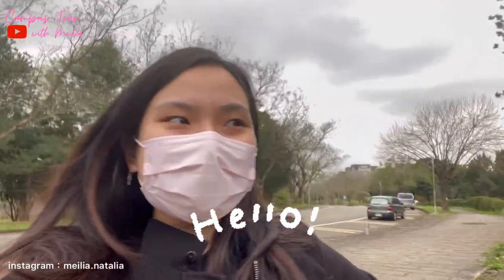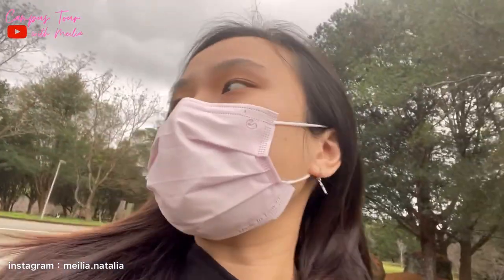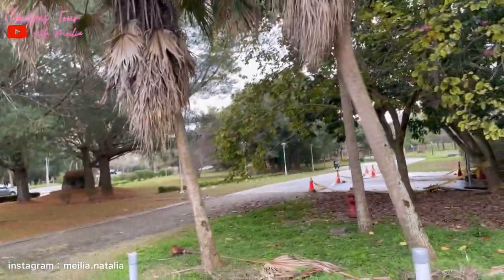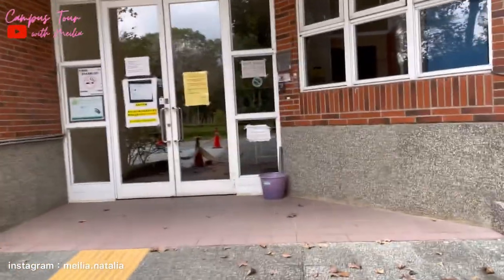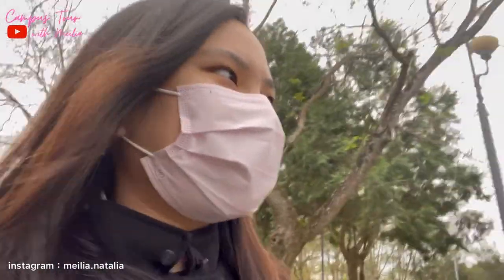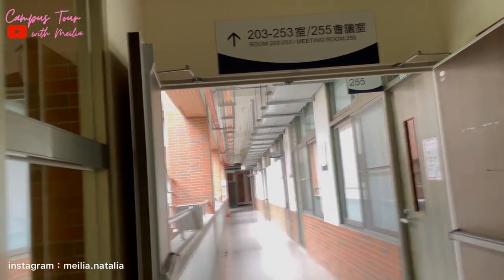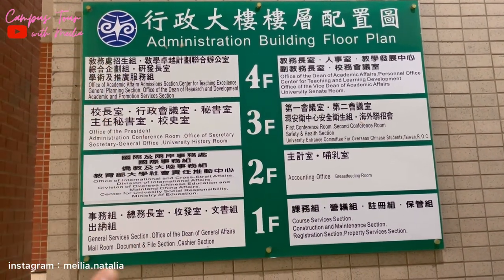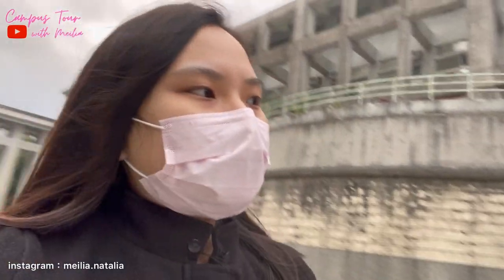Eps. 16 CAMPUS TOUR - NATIONAL CHI NAN UNIVERSITY 國立暨南國際大學 (NCNU) Campus Tour with Meilia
Halo teman teman semua!

and welcome to the SIXTEENTH episode of CAMPUS TOUR With Meilia

SIXTEENTH episode kali ini, aku tour di National Chi Nan University (Nantou, Taiwan)

National Chi Nan University (NCNU; Chinese: 國立暨南國際大學)
is a university located in Puli Township, Nantou County, Taiwan.

NCNU has four colleges: Education, Humanities,
Management, and Science and Technology.

(Source: Wikipedia)

Ok, konten ini sudah lama banget pengen aku buat, dan akan aku buat ber episode giliran sama kampus kampus di Taiwan. I mean setiap episode nya akan ada di kampus yang berbeda!
Mau request kampus yang mau aku kelilingin? Comment aja di kolom komen dibawah!

Ga berasa udah 16 video campus tour yang udah aku buat... time flies
Will work harder for this content, supaya bisa publish 1 episode campus tour setiap hari JUMAT!
Who's excited?

Best,

Meilia Natalia